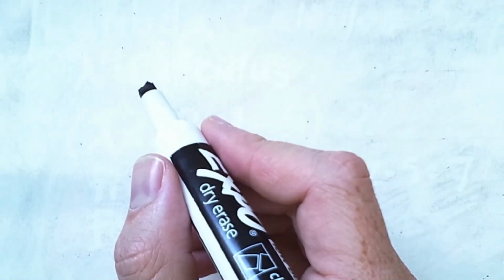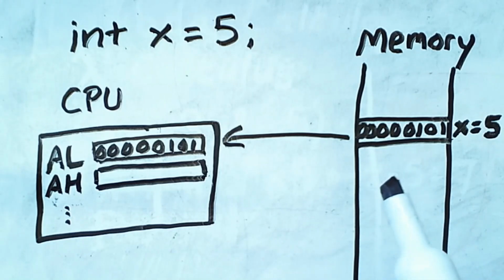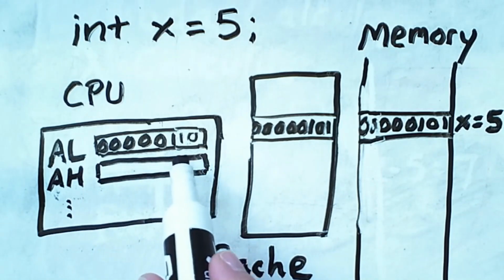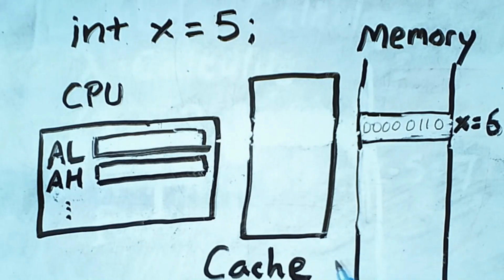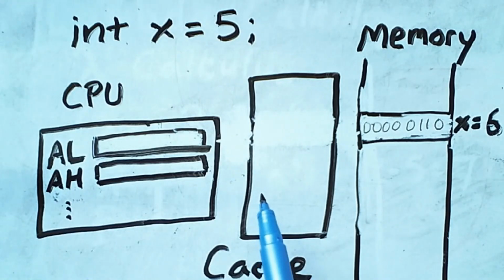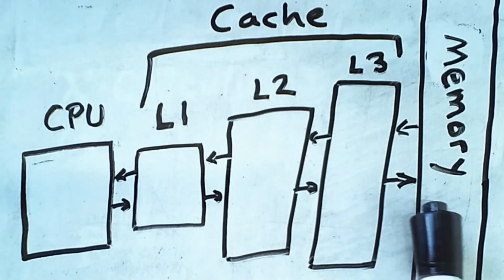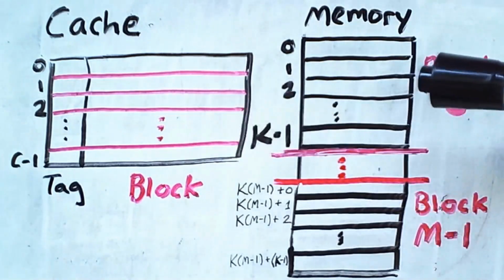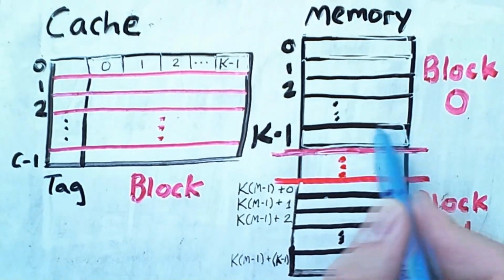Introduction to Cache Memory Concepts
This video introduces the concept of cache memory as an invisible high-speed storage location between the CPU and main memory. Details of how components can be organized are provided, along with explanations of the benefits of this organization.